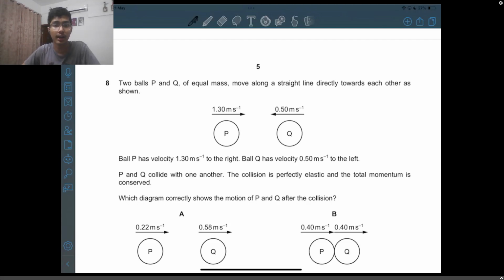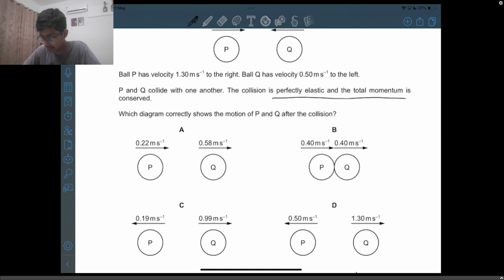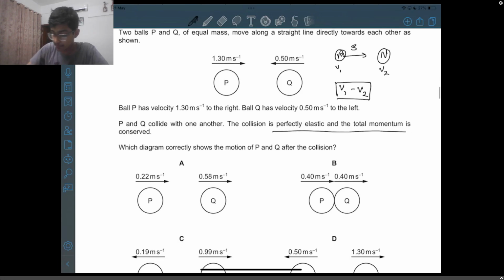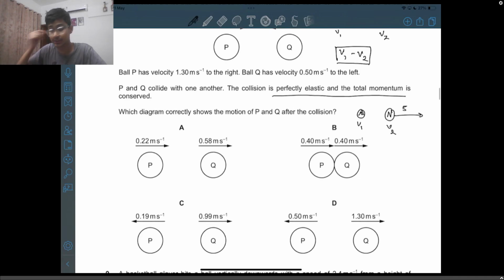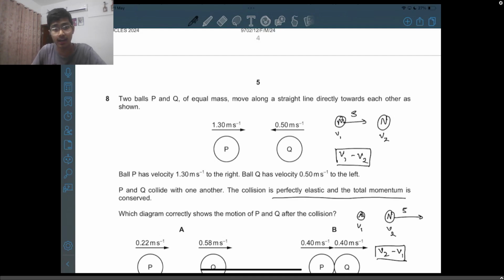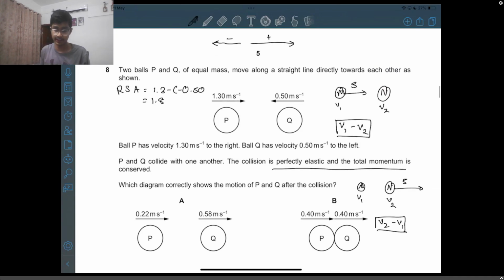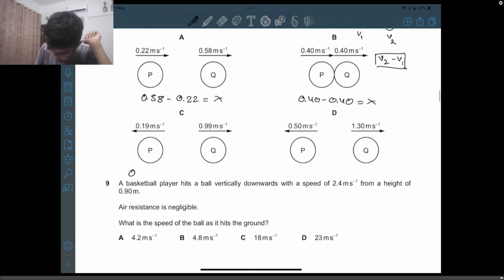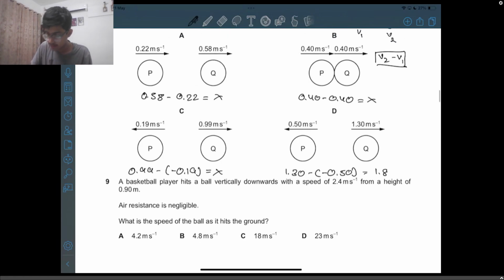9702/12 February/March 2024 Two balls P and Q, of equal mass, move along a straight line directly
9702_m24_qp_12

8 Two balls P and Q, of equal mass, move along a straight line directly towards each other as
shown.
P
1.30 m s–1
Q
0.50 m s–1
Ball P has velocity 1.30 m s–1 to the right. Ball Q has velocity 0.50 m s–1 to the left.
P and Q collide with one another. The collision is perfectly elastic and the total momentum is
conserved.
Which diagram correctly shows the motion of P and Q after the collision?
P
C
0.50 m s–1
Q